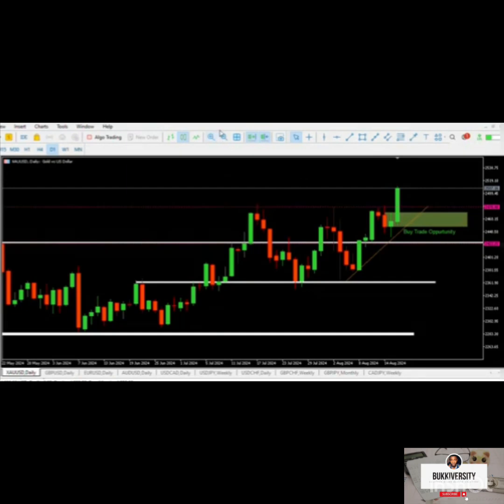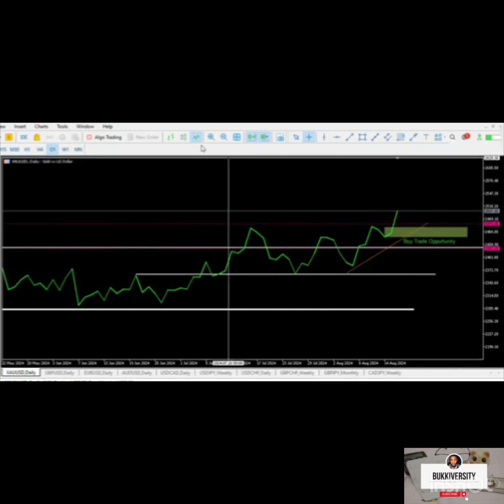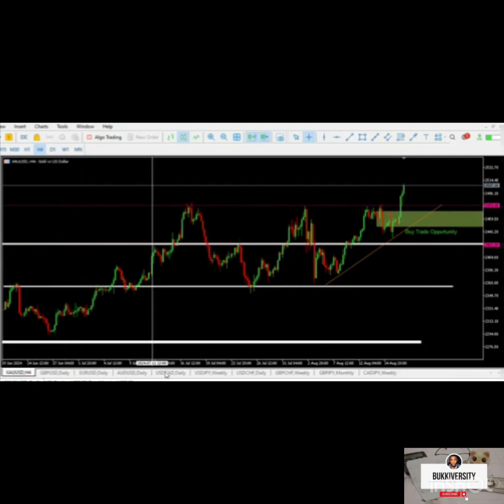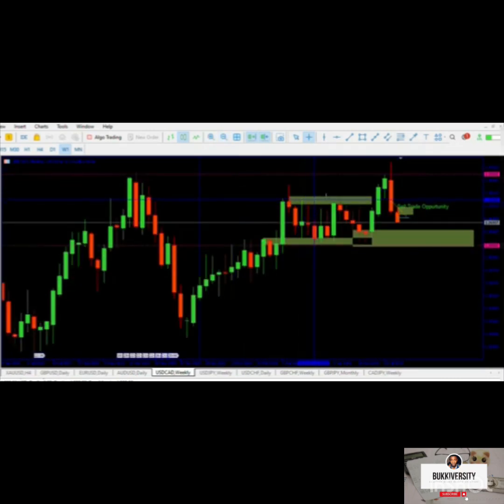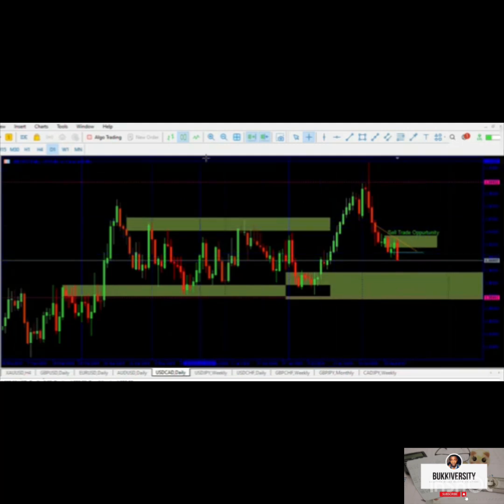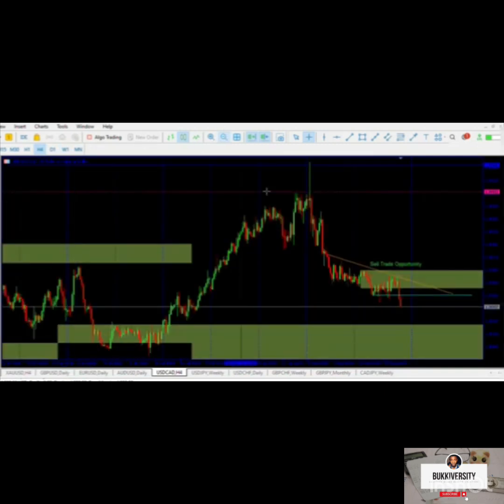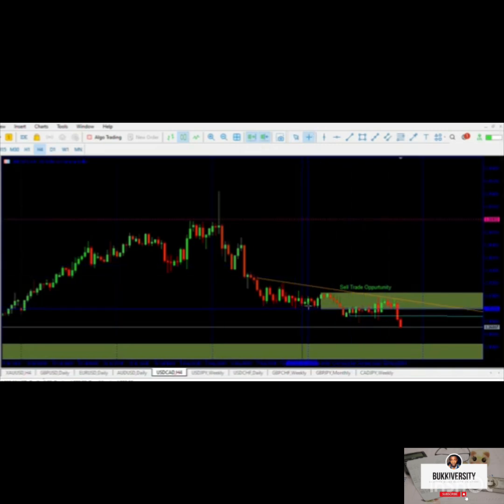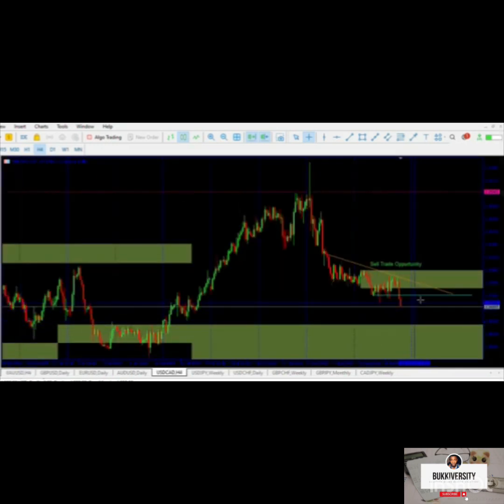Weekly forex forecast on Gold, USDCAD